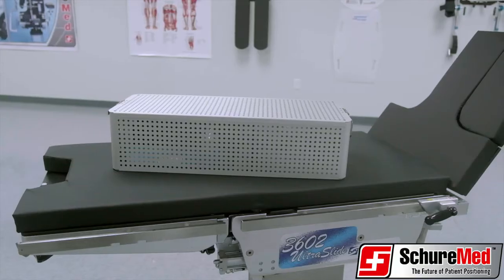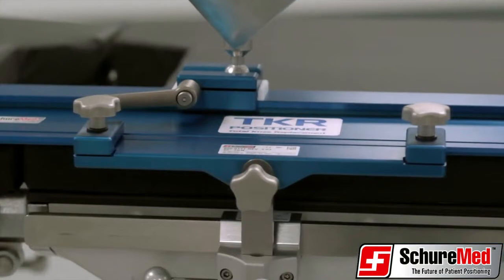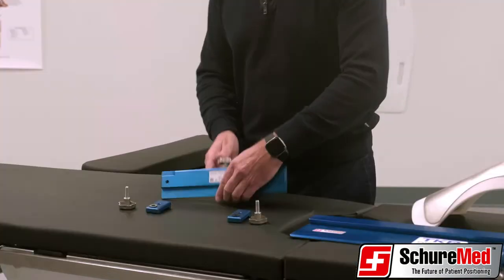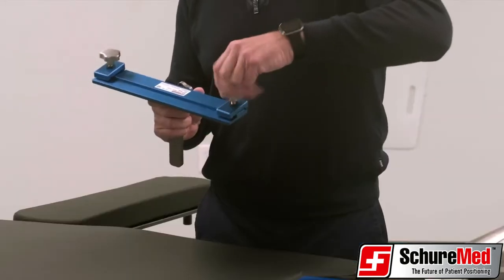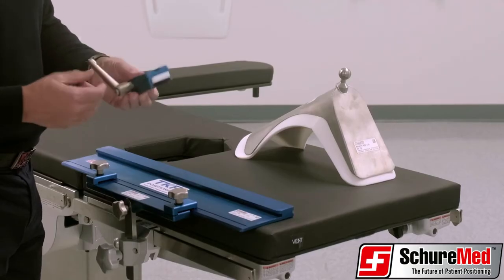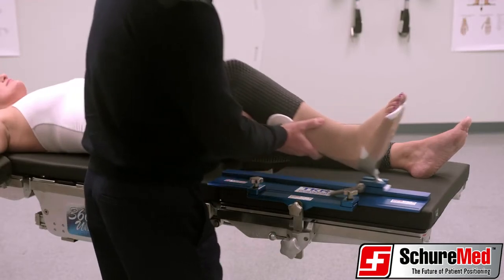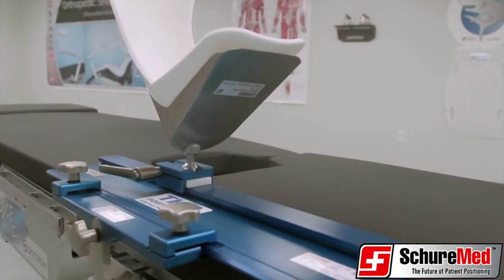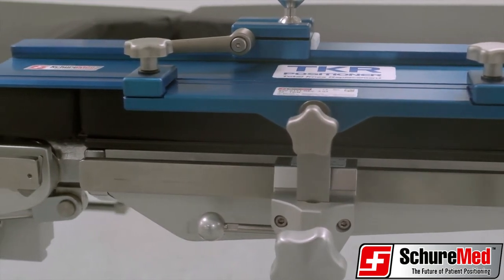TKR Positioner | Total Knee Replacement | SchureMed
This ball-track system for total knee replacements is a huge leap forward for the surgeon and patient alike.

Ball joint at the heel of the leg holder places the operative leg in extension, flexion, tilt and rotation. Easy-to-use and completely rigid once locked. Eliminates the need for additional leg positioning devices, sandbags and gel-pads.